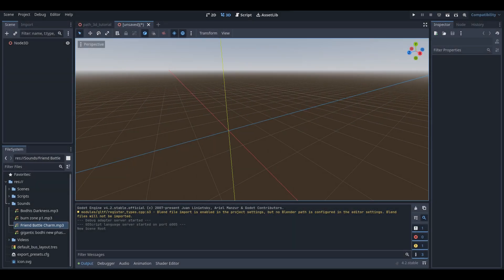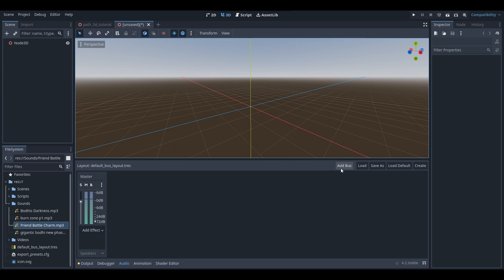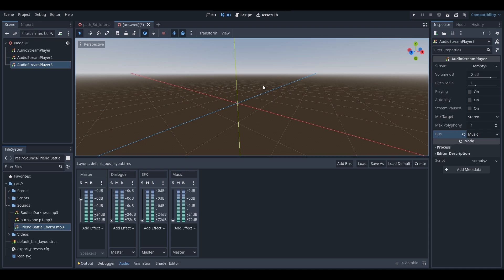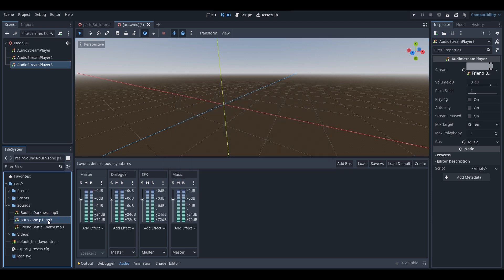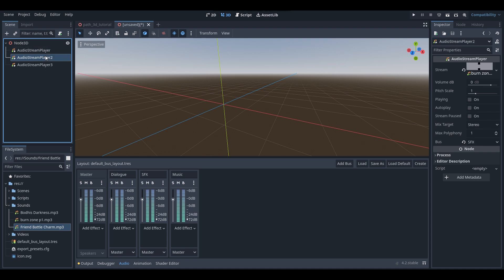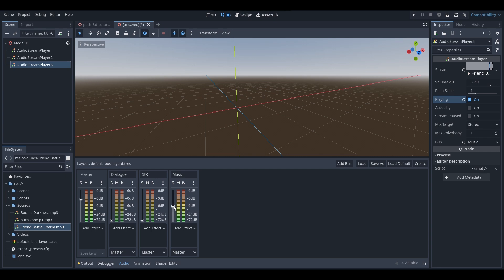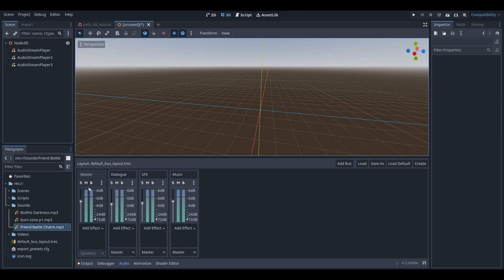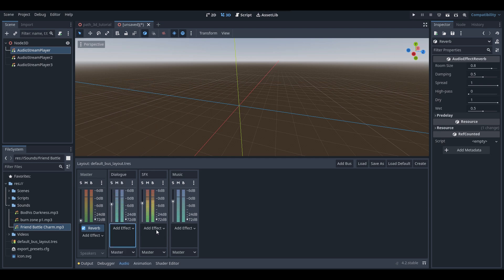How to Use Audio Buses in Godot - Godot 4 Tutorial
In this Godot 4 tutorial, I teach you guys about audio buses, which are a way to categorize your sounds in Godot.